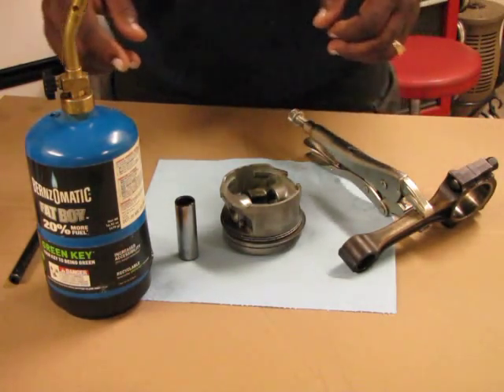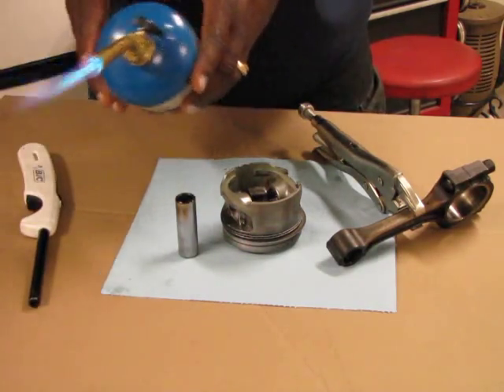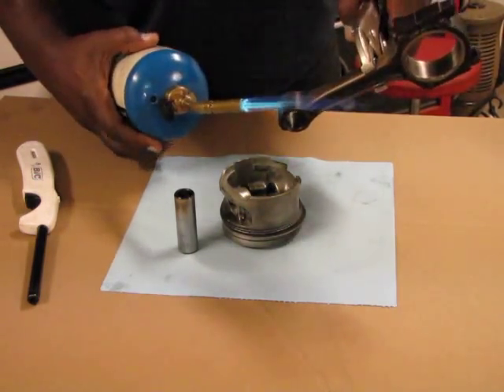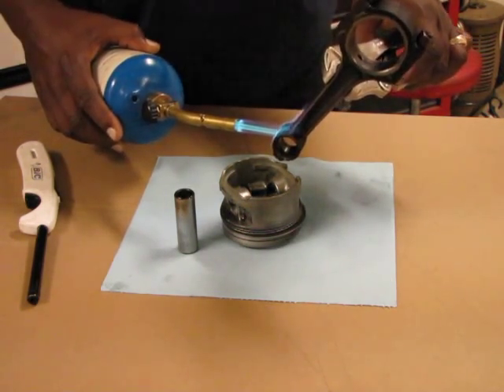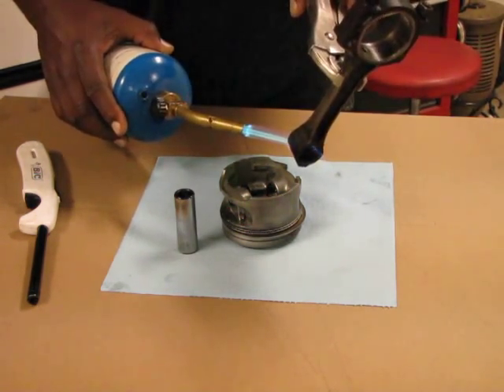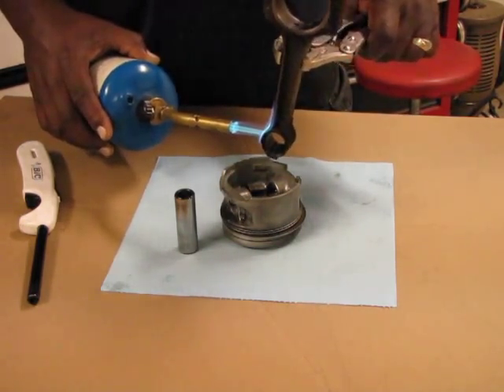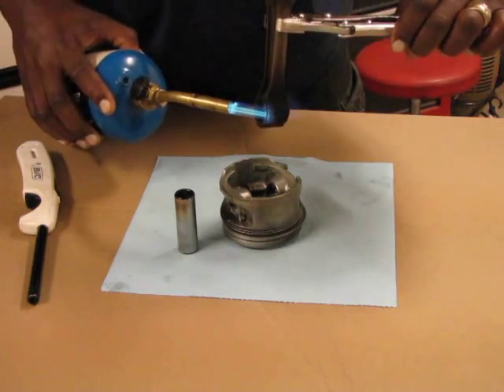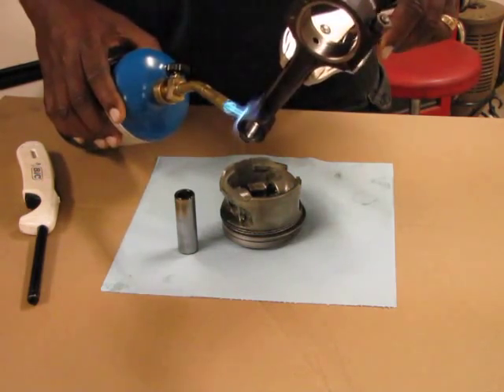How to install a press fit piston wrist pin with out a press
Piston Rings

Crank Bearings

Head Gasket

Valve Cover Gasket

Water Pump

Timing Belt